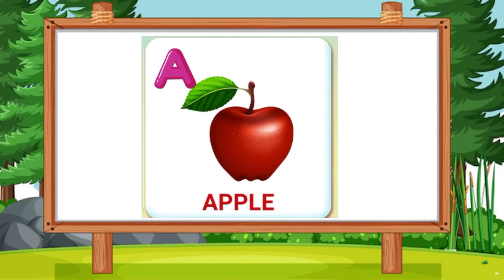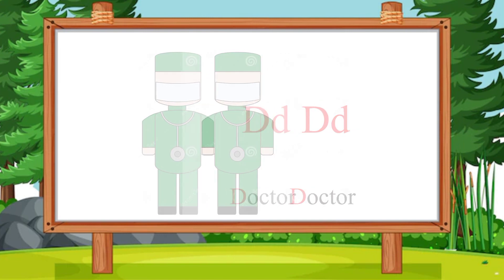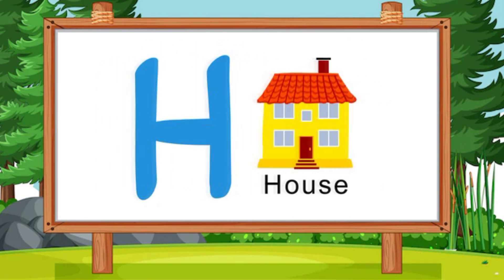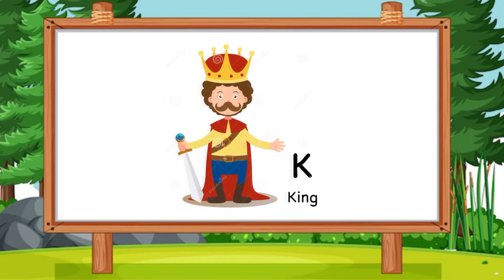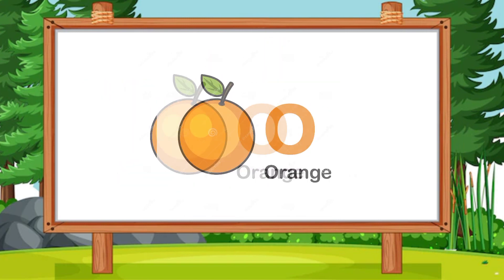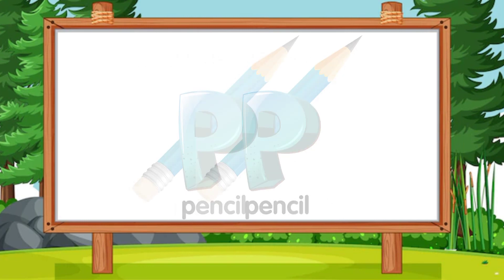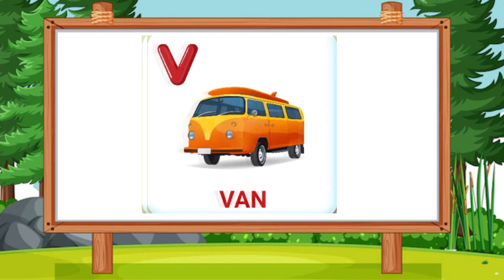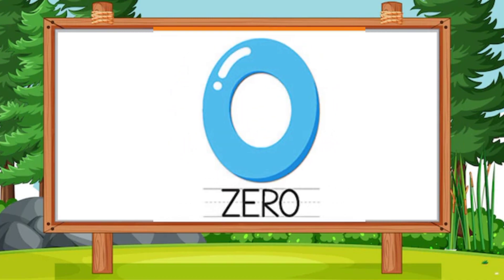a for apple| a for apple b for ball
dog
a for apple b for ball song
a for apple b for ball nagpuri song
dog e for elephant
a for apple b for ball c for cat d
photo